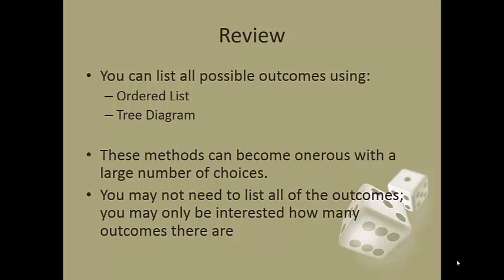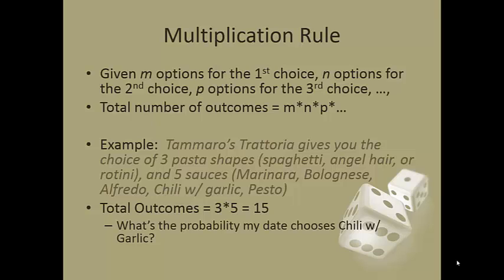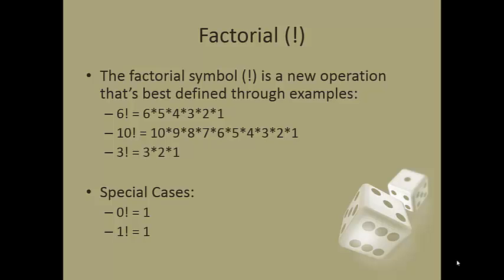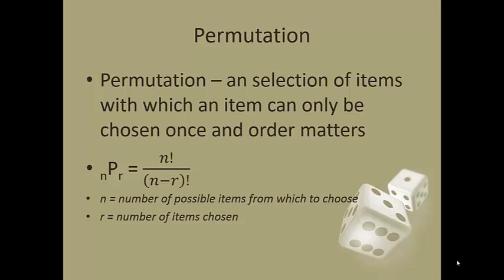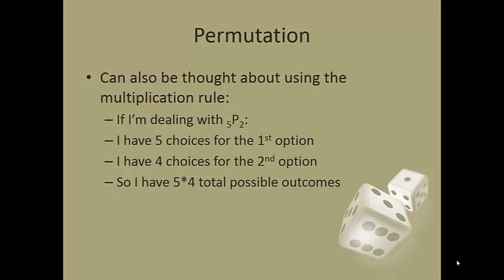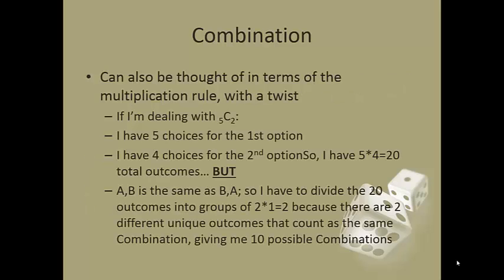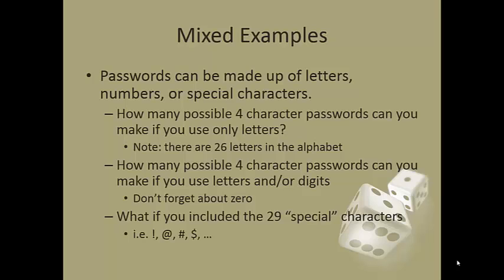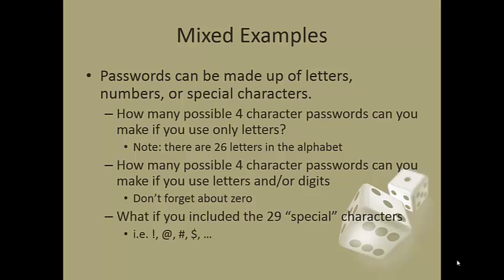Probability: Computing Outcomes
Methods for computing outcomes using classical probability including the Multiplication Rule, Permutations, & Combinations